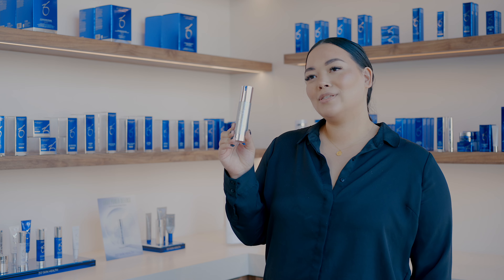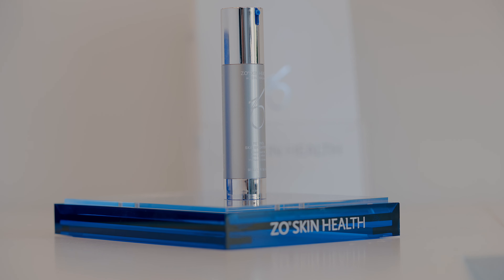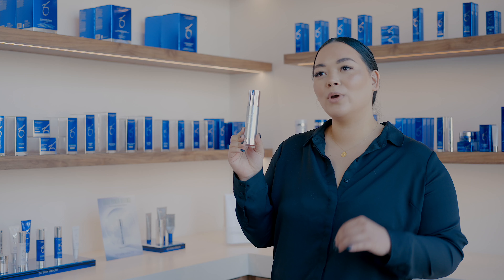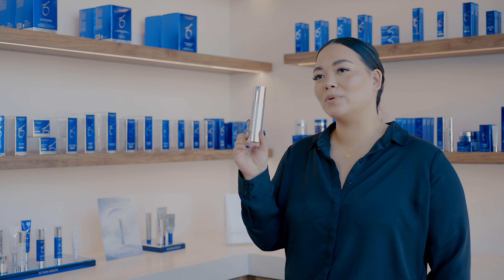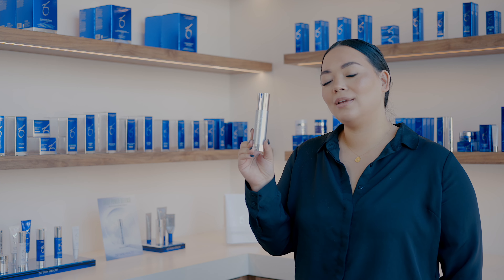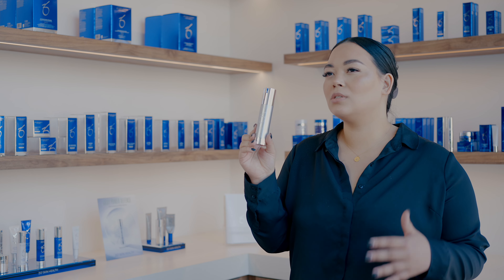ZO Retinol Skin Brightener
A retinol-based solution that rapidly improves the appearance of uneven skin tone for a brighter, clearer and smoother complexion. Retinol Skin Brightener is a high potency retinol and anticipated reactions are expected. Speak with your skincare provider to further discuss anticipated reactions with this product.